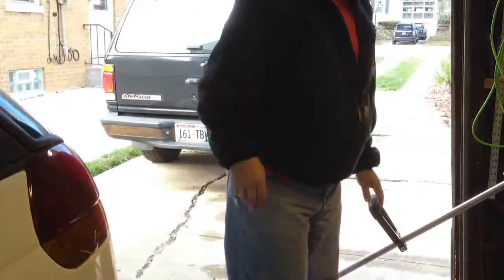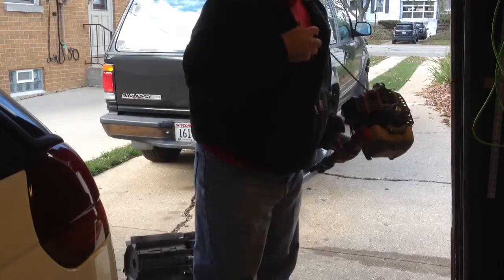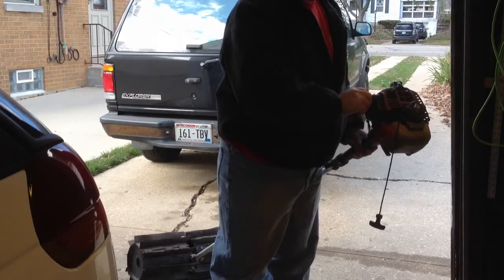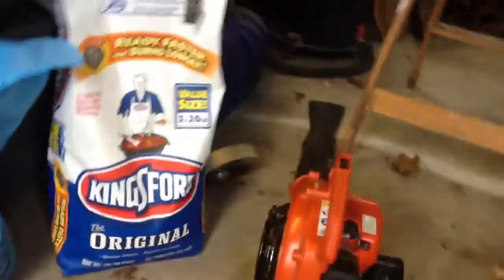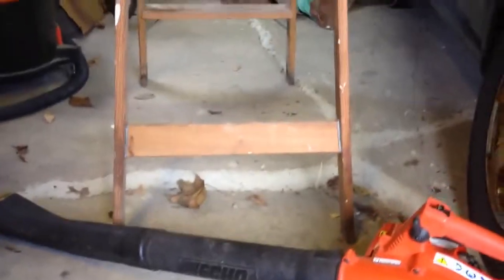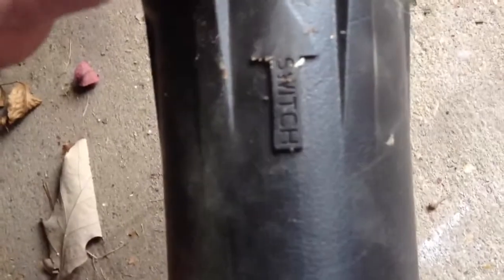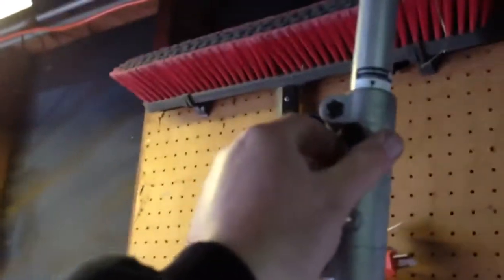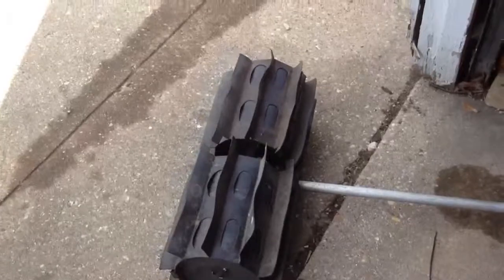Shindaiwa Power Broom Refurbishing Part 3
Refurbishing a Shindaiwa power broom